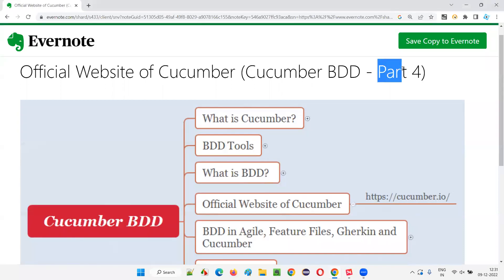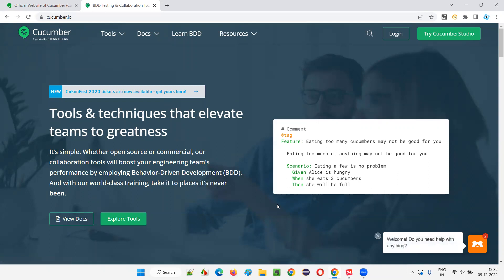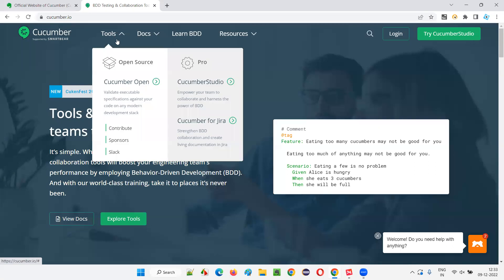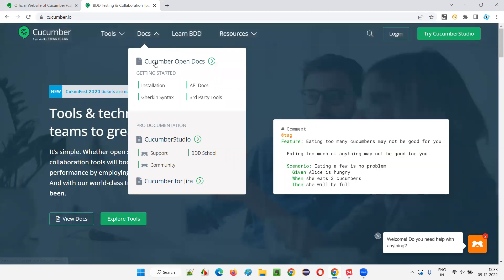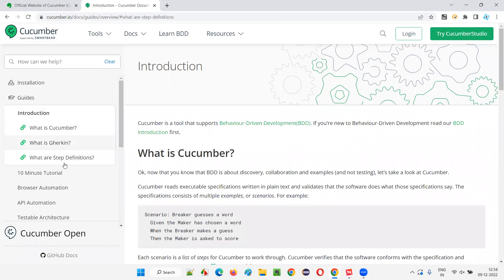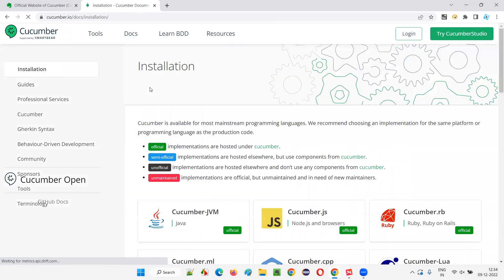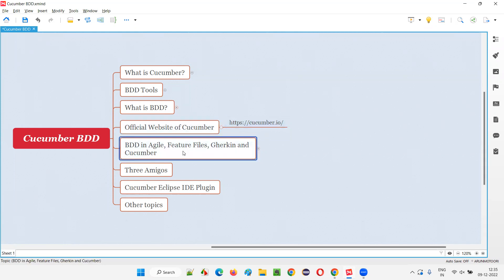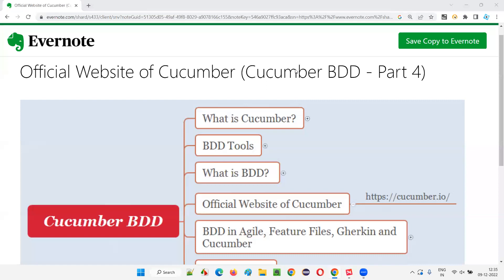Official Website of Cucumber (Cucumber BDD - Part 4)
In this session, I have explained in detailed Official Website of Cucumber